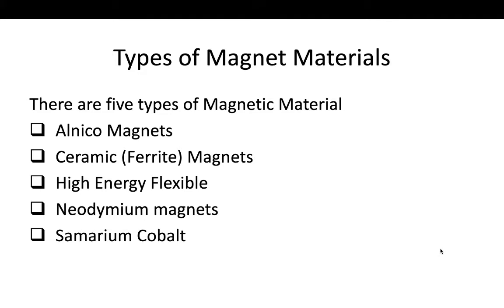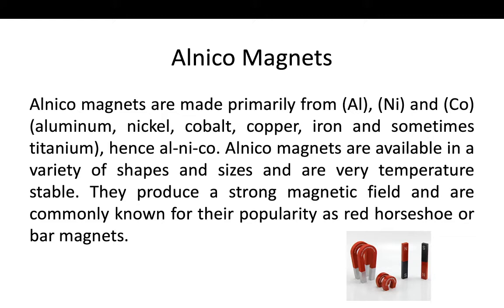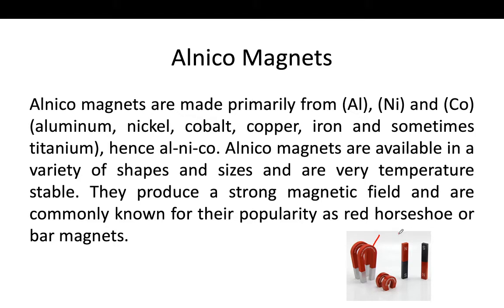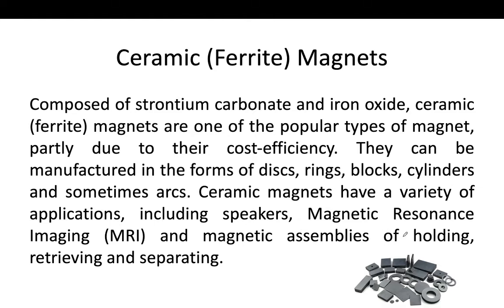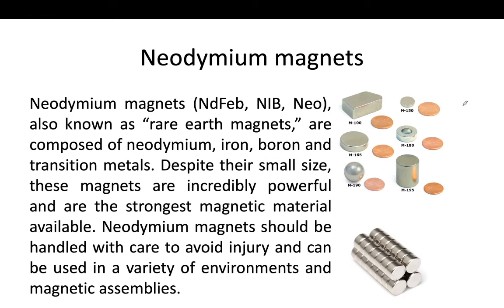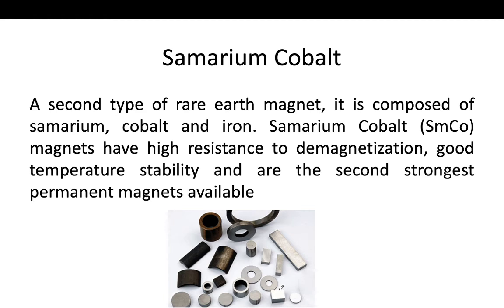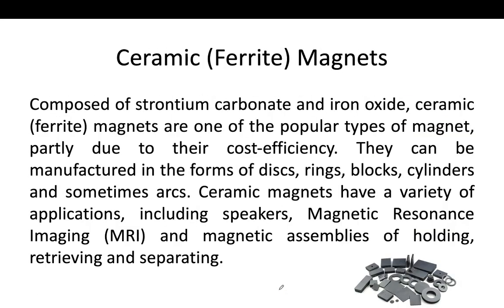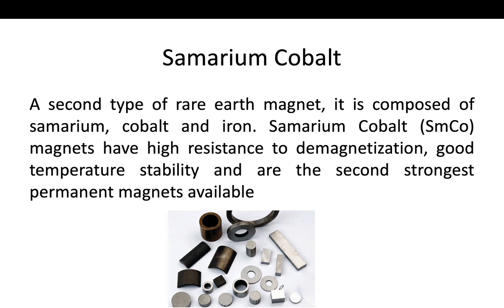Applied Physics (Lec 15) (B)